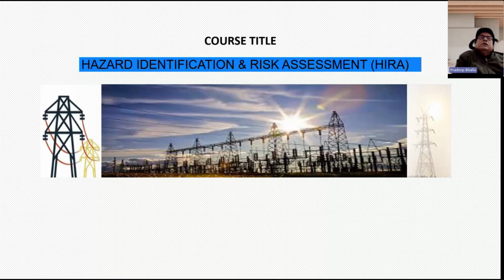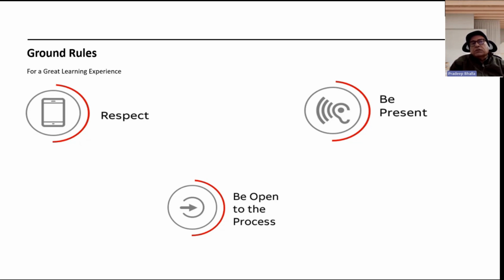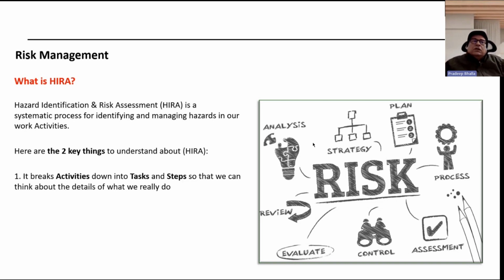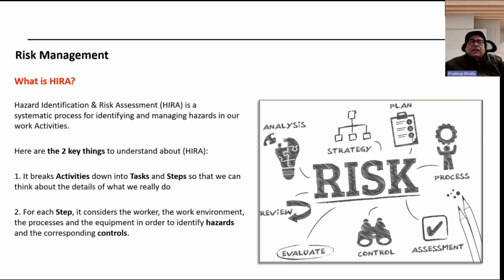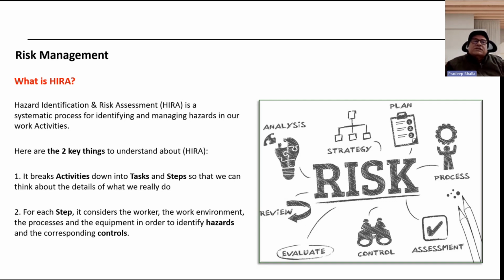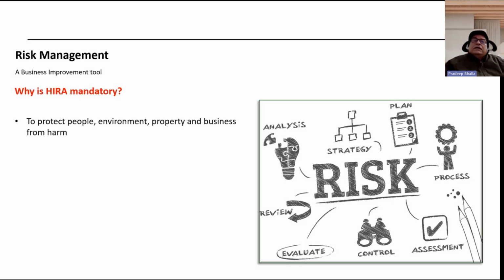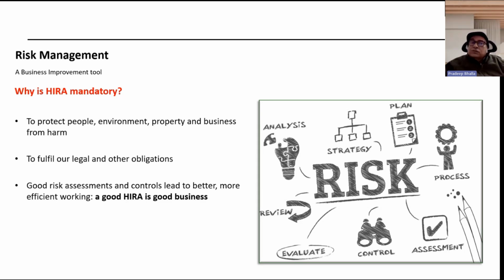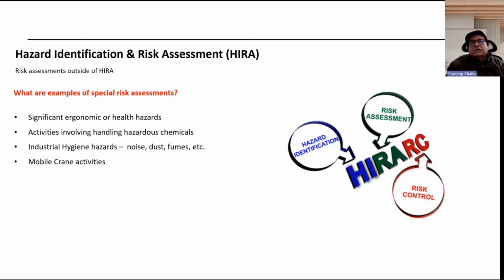Hazard Identification and Risk Assessment (HIRA) || Oil & Gas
Full Course

Hazard Identification and Risk Assessment (HIRA)

This course is for students,entry level,middle level of experience engineers from oil, gas, chemical, or pharmaceutical industries. You'll learn the basics of figuring out what can go wrong at work and how to make it safer. We'll go through a step-by-step method called HIRA with five parts. You'll understand the different jobs and what each person needs to do to keep things safe. We'll talk about what's dangerous and what the chances are of something bad happening. The course also covers practical examples of things you might do at work to make sure everything is safe. By the end, you'll know how to spot risks and make your workplace safer.

About Trainer –

Mr. PRADEEP BHALLA

Pradeep Bhalla is a self-employed Principal Consultant with significant experience in Quality, Health, Safety and Environment (QHSE), Environmental, Social and Corporate Governance (ESG) and Sustainability management consultancy. GRI Certified Sustainability practitioner.

•       Roles & Responsibility
•       Hazard vs Risk
•       5 Phase Methodology
•       Risk Evaluation
•       Activities, Task and Steps